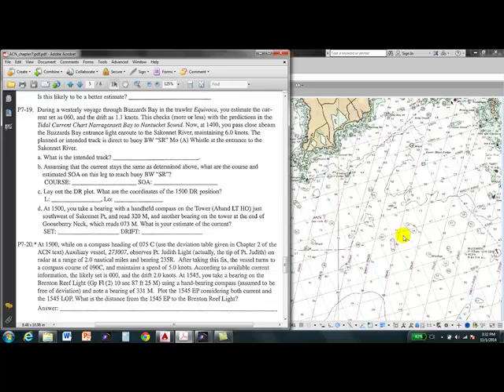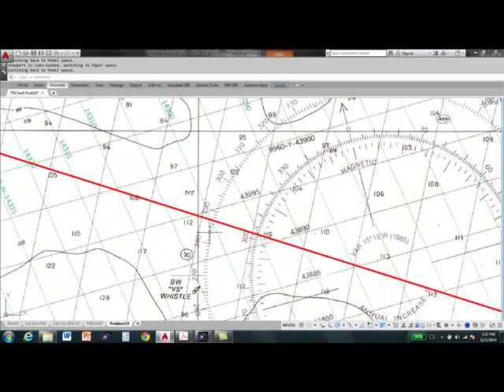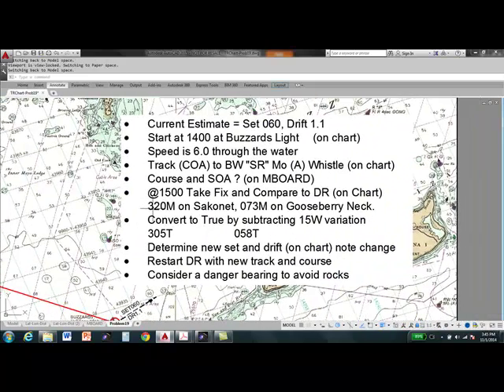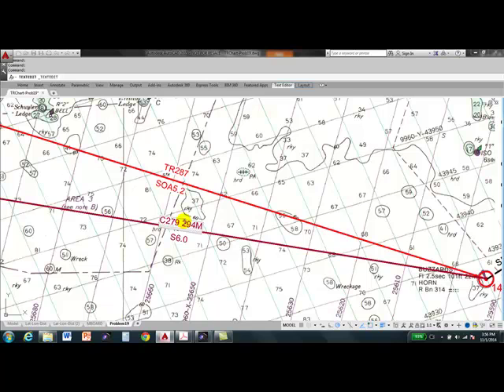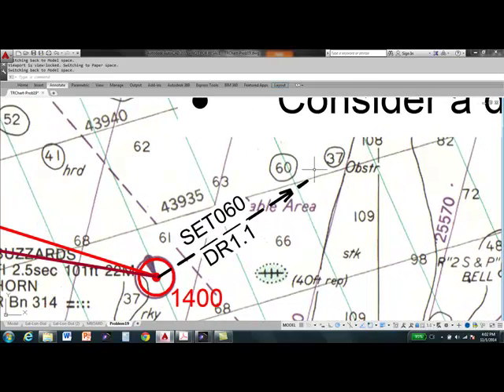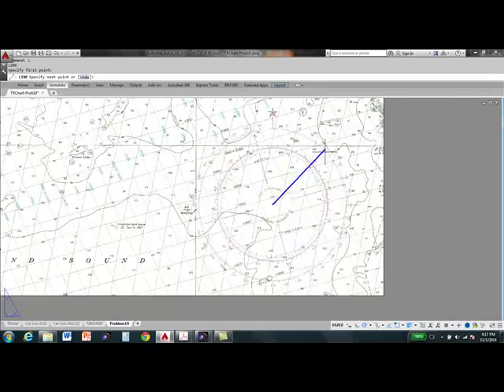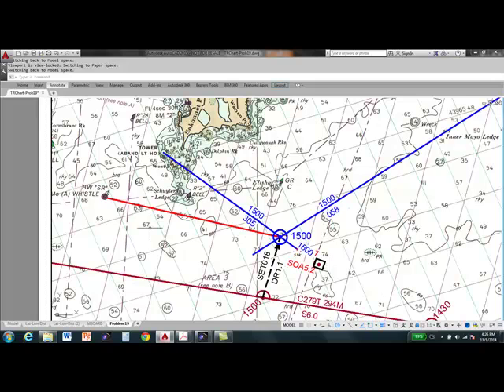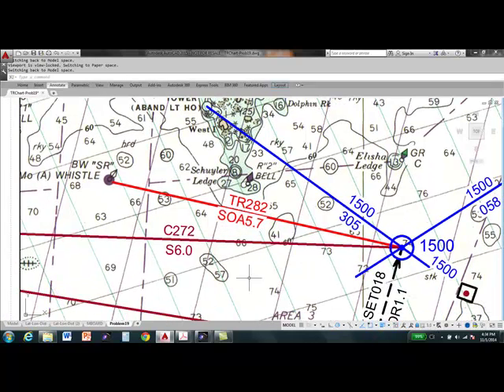Current Sailing Problem19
Informal video showing solution to problem 7-19 in Advanced Coastal Navigation course